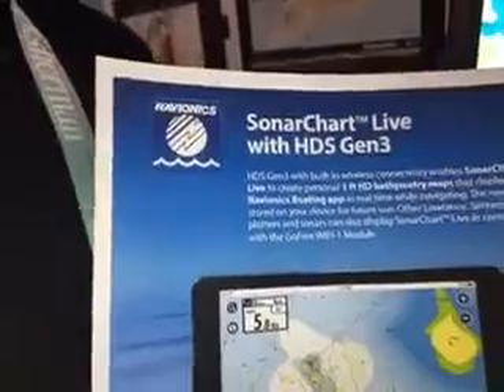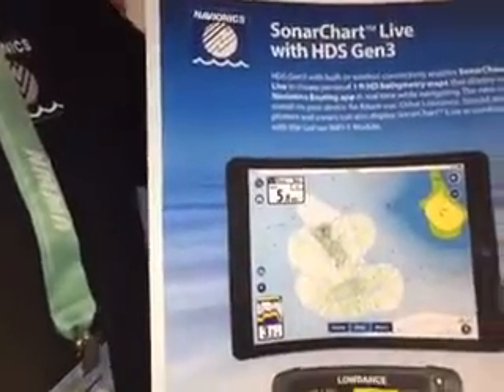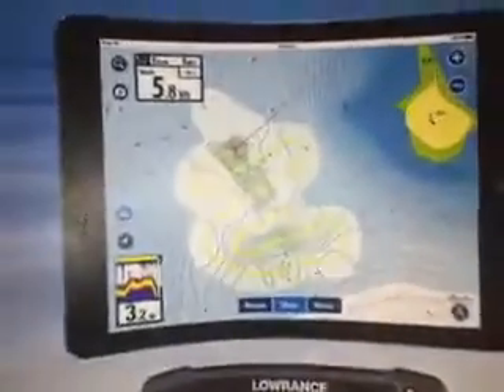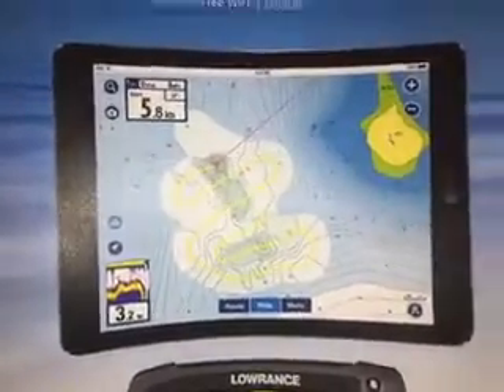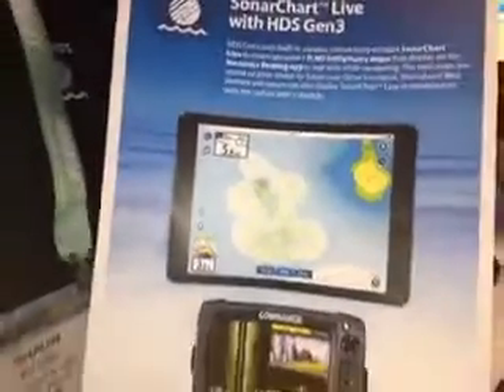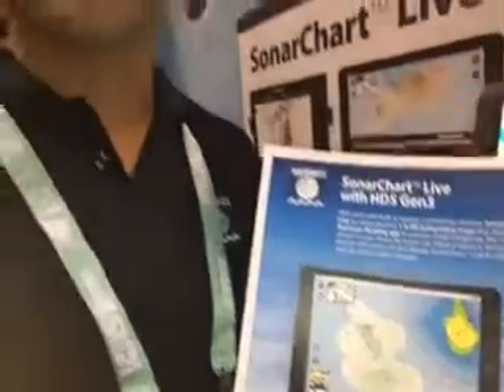2016 ICAST Navionics | Connecting Mobile Devices - 2016-07-13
2016 iCAST @ Navionics